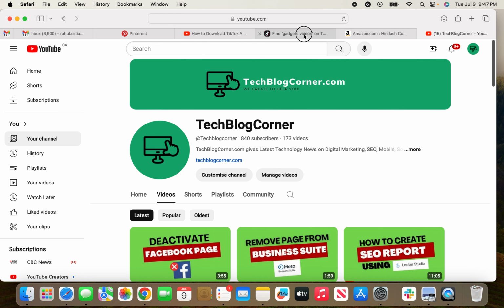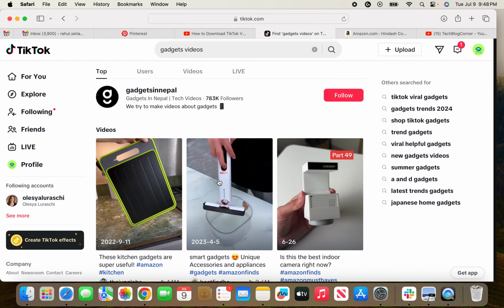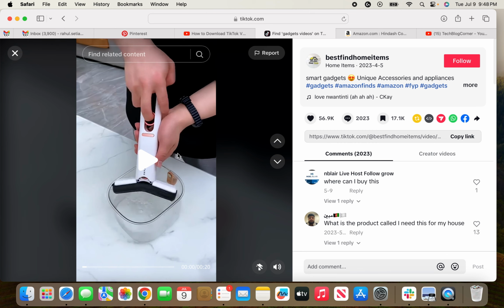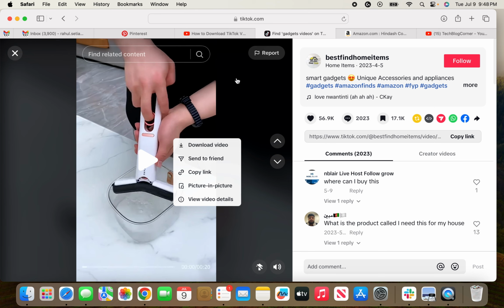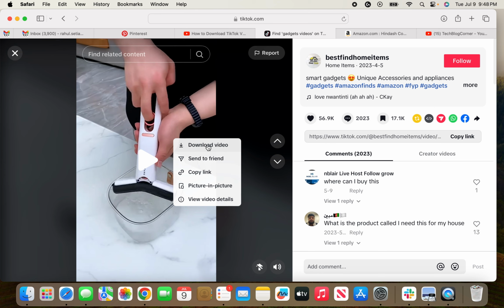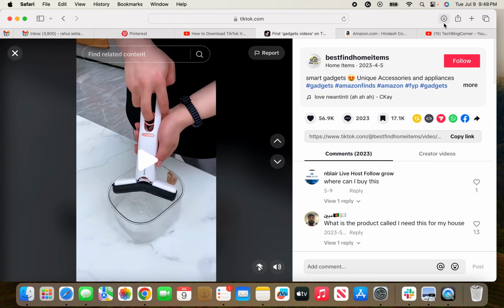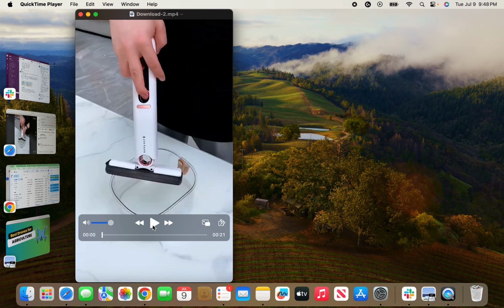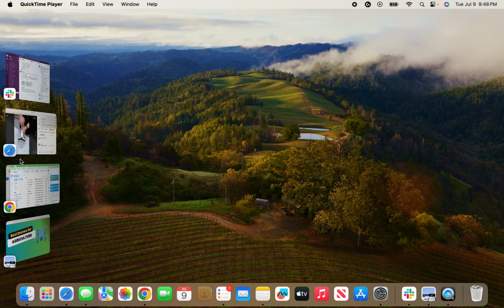How to Download TikTok Videos on PC, Laptop, & Macbook (Easy Method)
In this video, you will learn How to Download TikTok Videos on PC, Laptop, & Macbook.